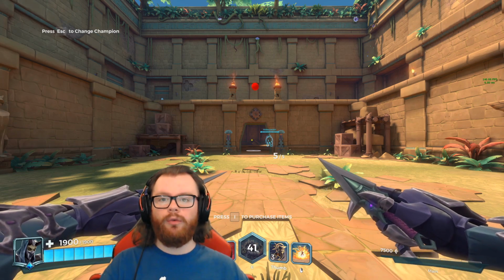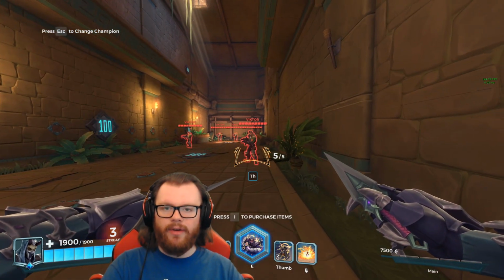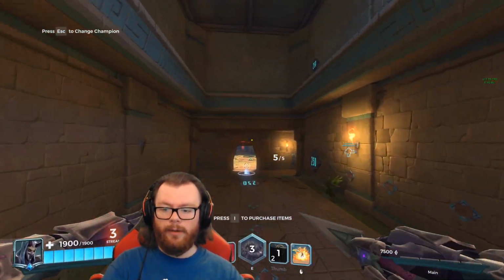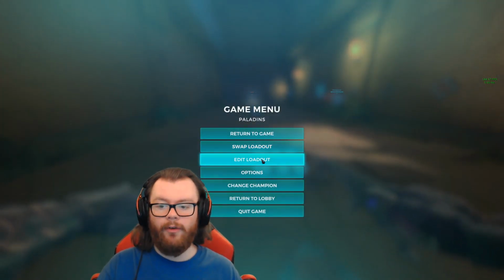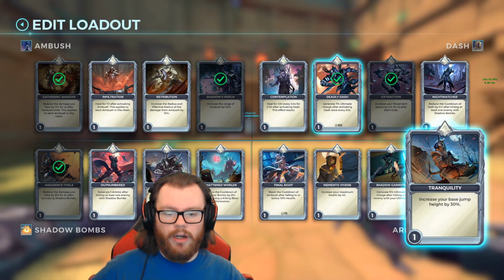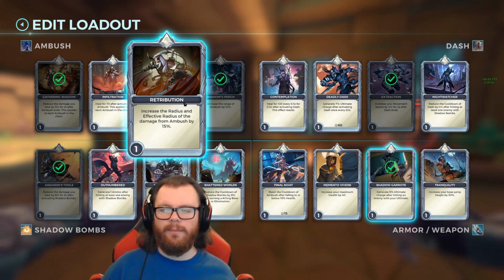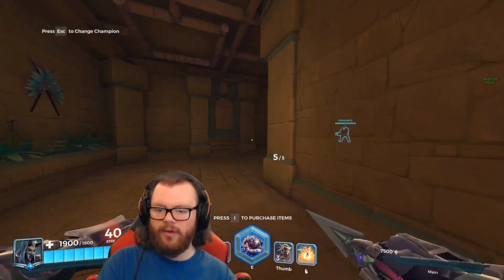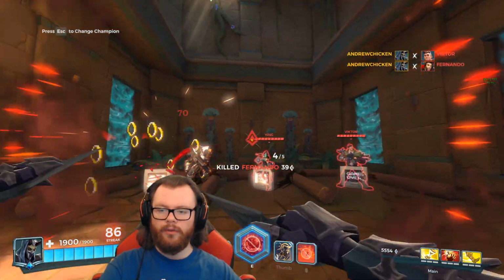NEW CHAMPION Vatu! - First Look & Loadout Guide!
Welcome back to another video! In this one, I'll be going over the brand new flank champion on the PTS, Vatu! Vatu is a fantastic flank, with a smooth kit that flows really well! While he's not very original, he's still an extremely fun champion to play!